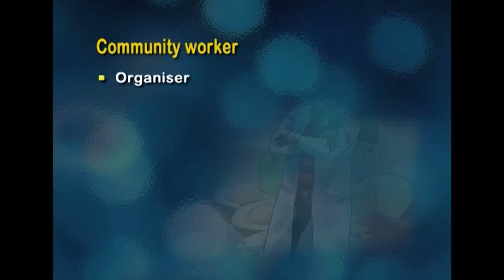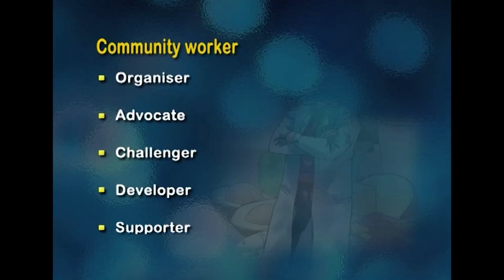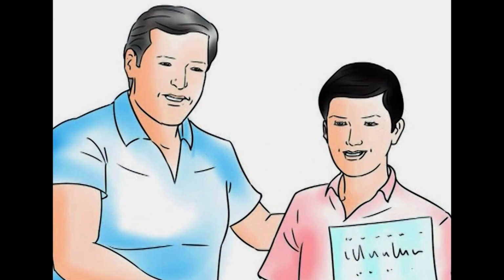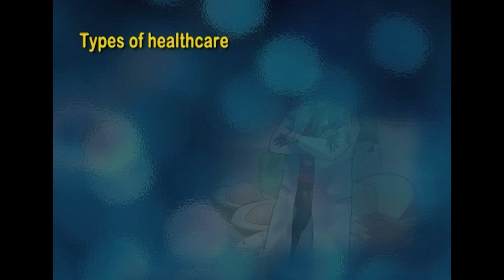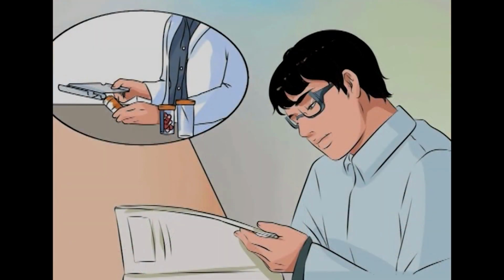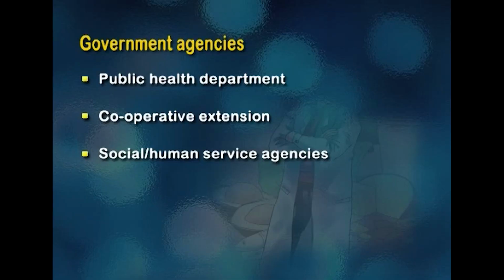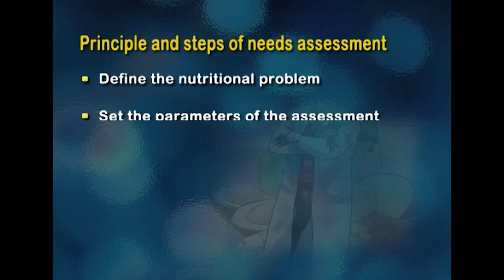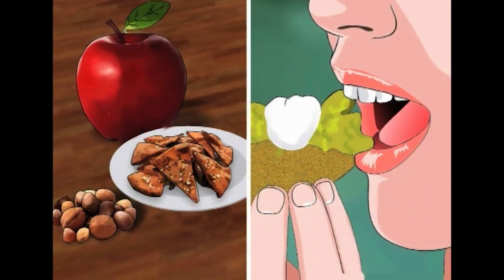W3 L2 Concept and scope of Community Nutrition